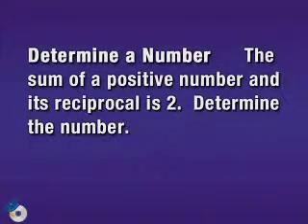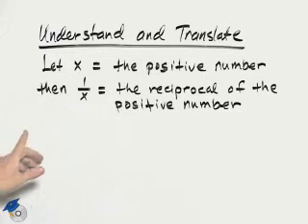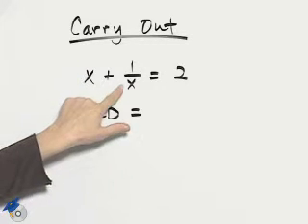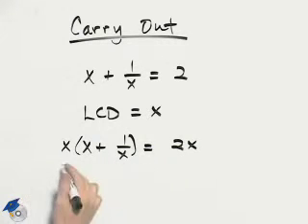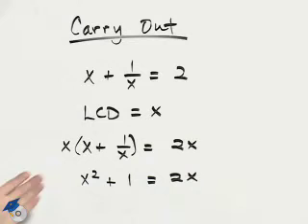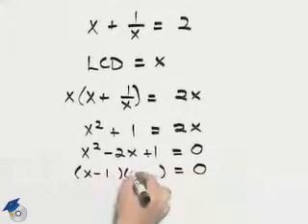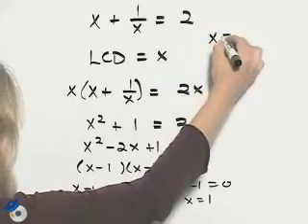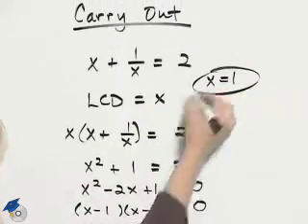Angel Elementary Algebra Ch 6 Ex 22